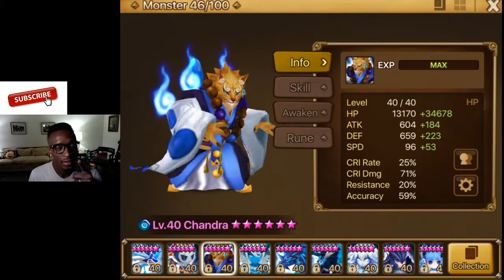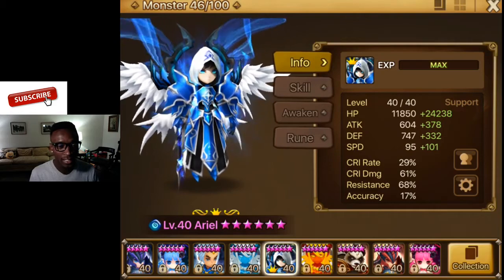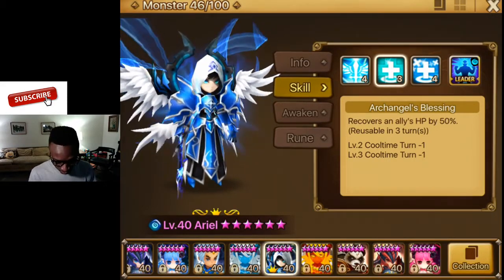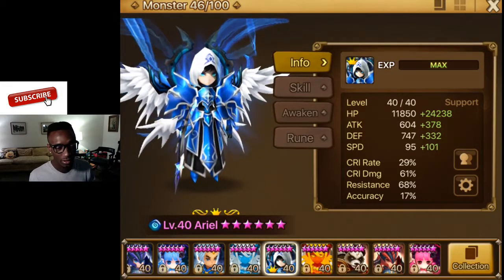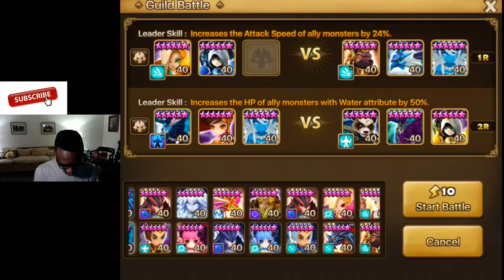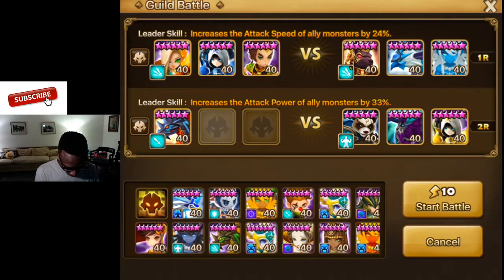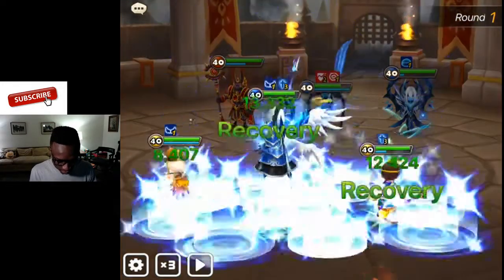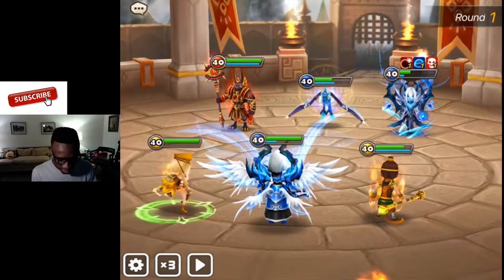Summoners War: WE GOT A NEW TOY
didn't see this coming super excited about my new toy